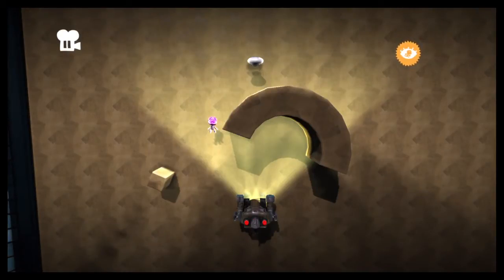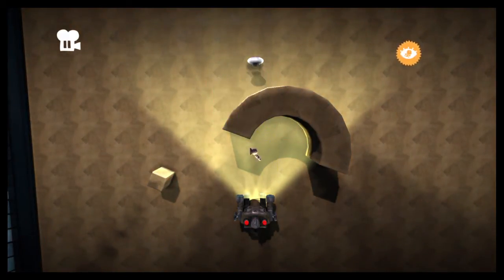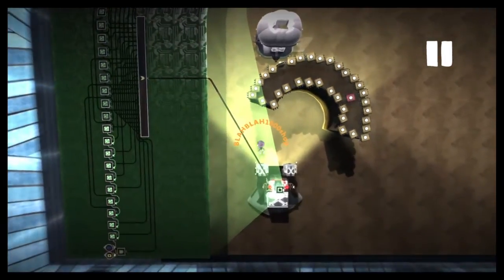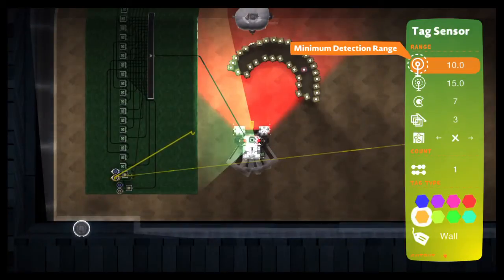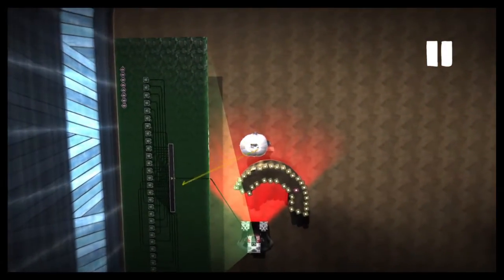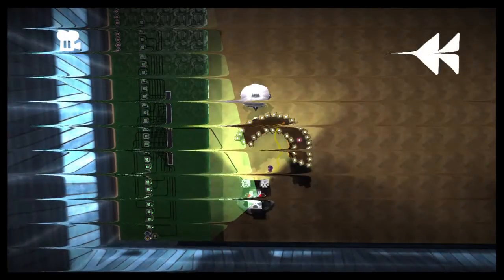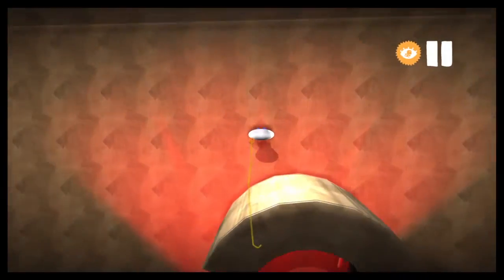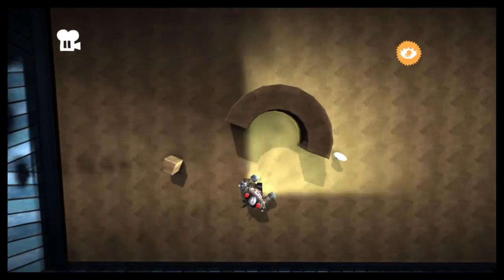LBP3 A.I. Cover Detection Tutorial